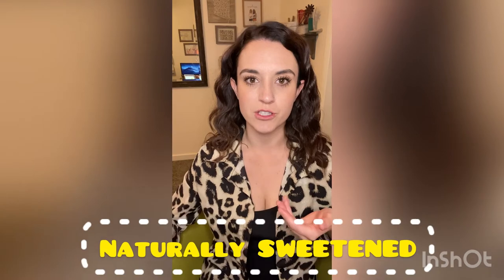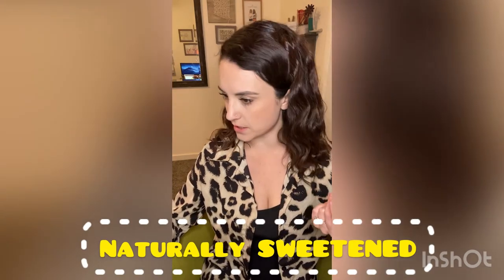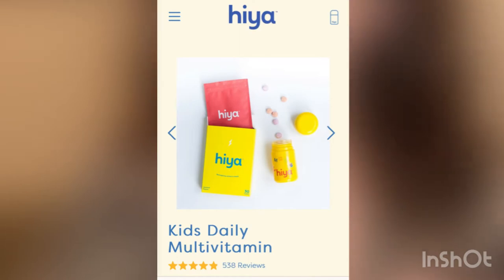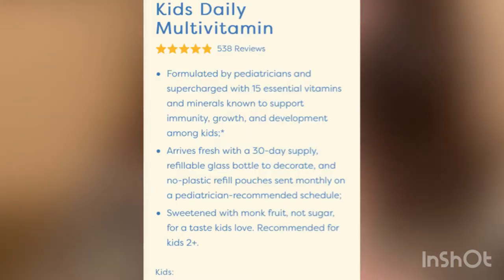Hiya | kid’s multivitamin